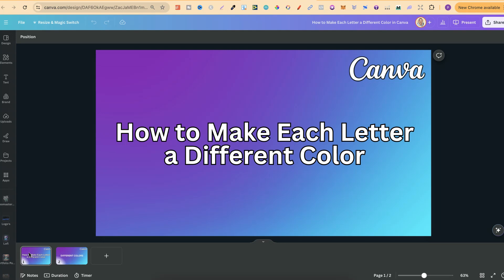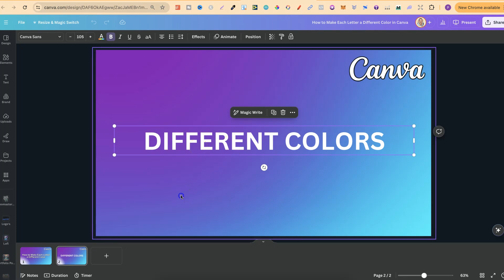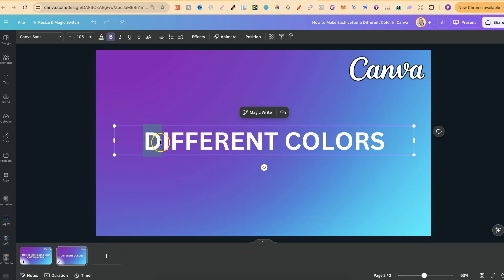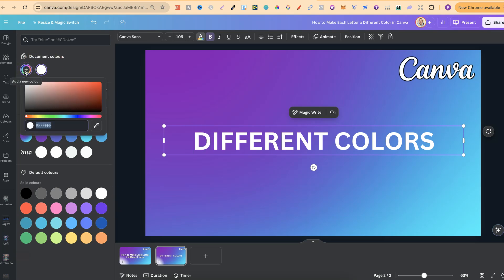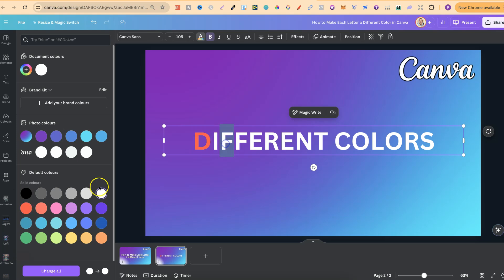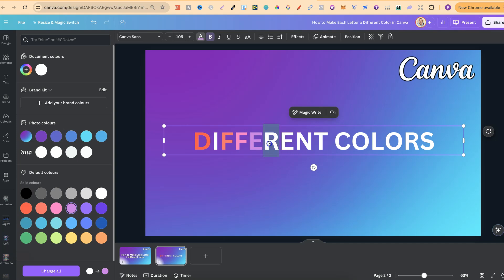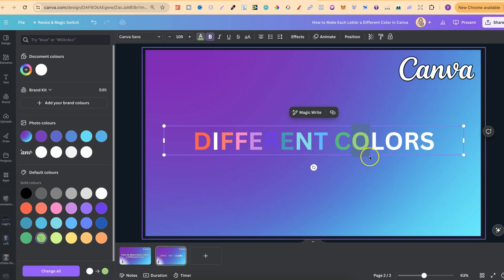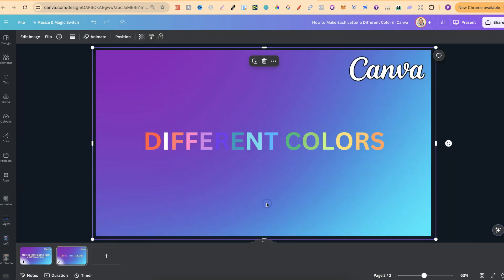How to Make Each Letter a Different Color in Canva